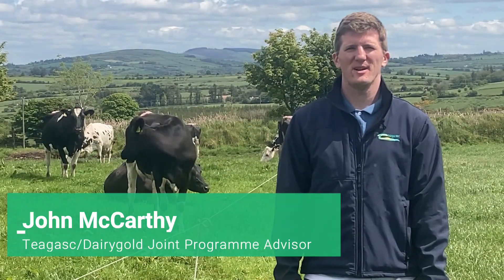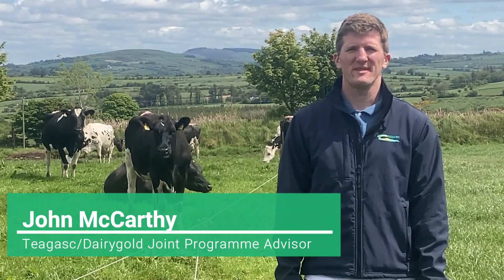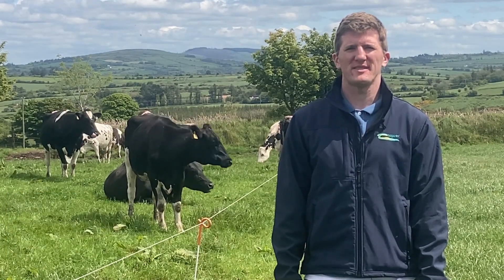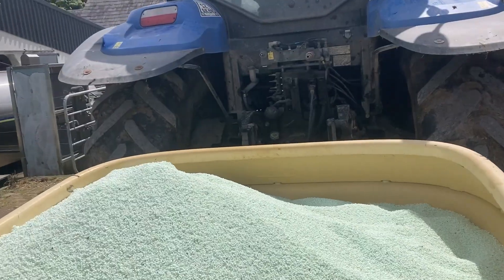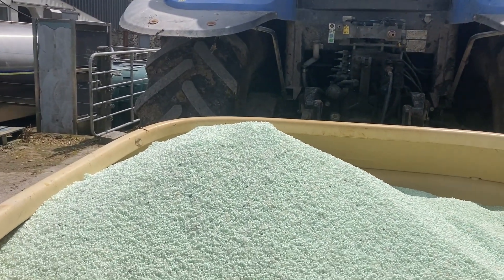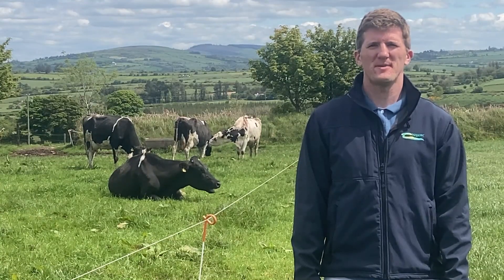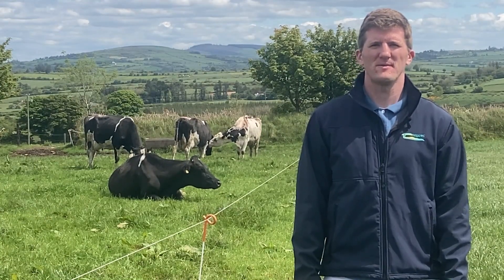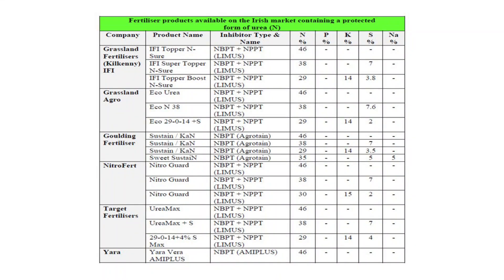Protected Urea at Farm Level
John McCarthy, Advisor on Teagasc/Dairygold Joint Programme discusses the use of protected Urea on the farm Of Tim Leader